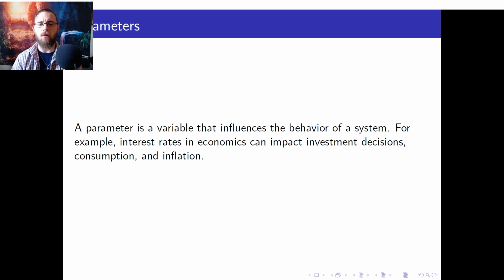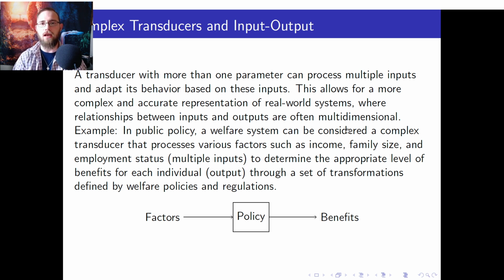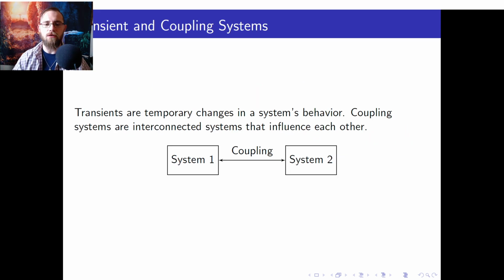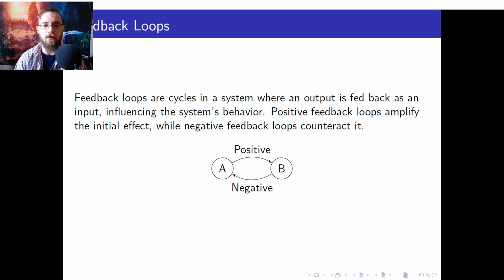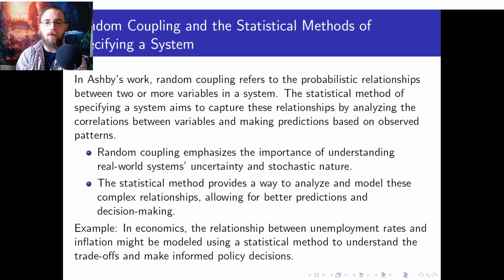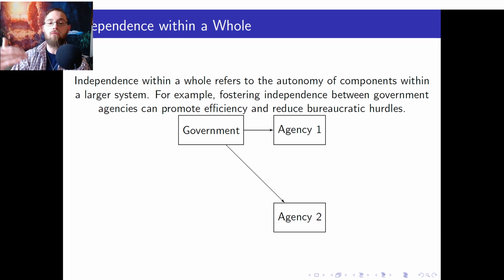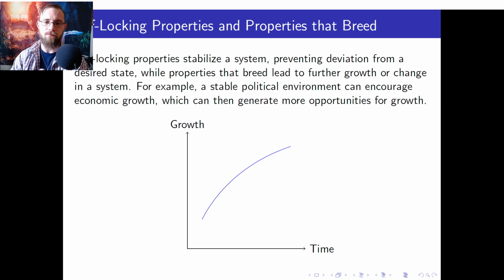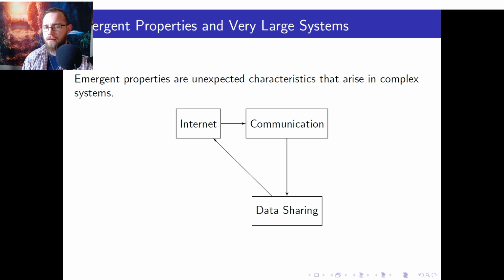Introduction to Cybernetics: Understanding Parameters and System Control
Join The Economancer as we explore Chapter 4 of An Introduction to Cybernetics by W. Ross Ashby. This chapter delves into various systems-related concepts, components, and interactions, from parameters and transducers to feedback loops and coupling systems. By understanding these complex ideas, we can gain insights into the functioning, adaptation, and evolution of real-world systems in economics and public policy.

The Telosbound Theological and Philosophical Association (TTPA) is a network of thinkers dedicated to the serious pursuit of knowledge, often outside traditional institutions such as academia. We create opportunities for creators of all kinds and help foster community and cooperation between like-minded individuals.